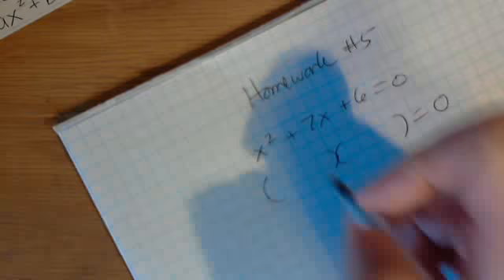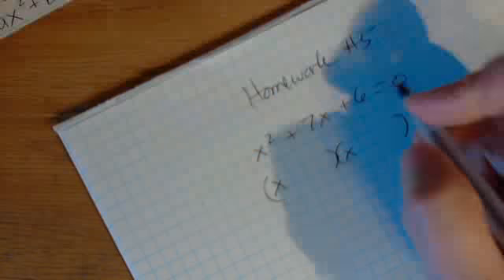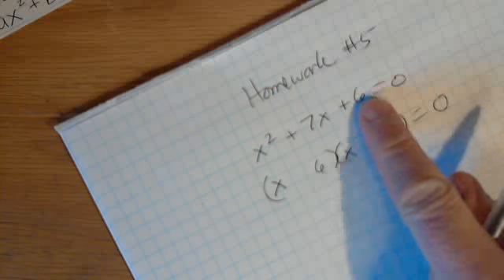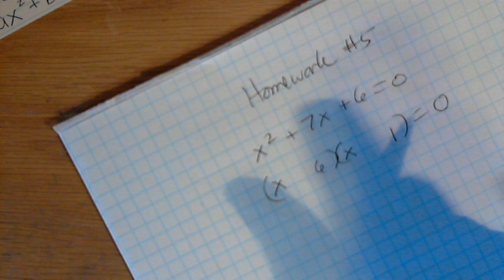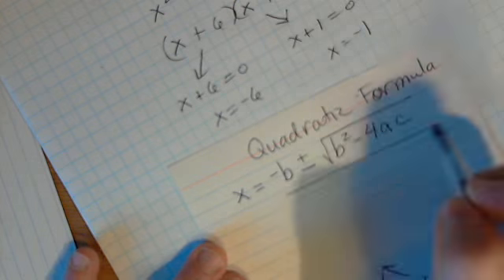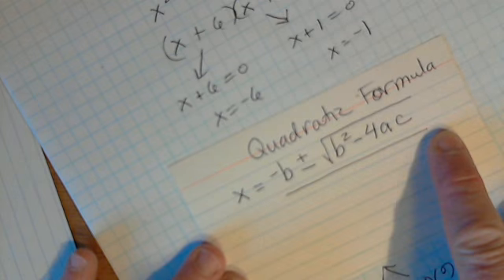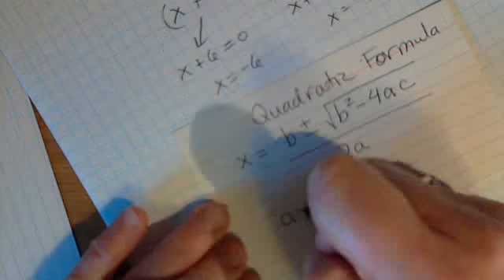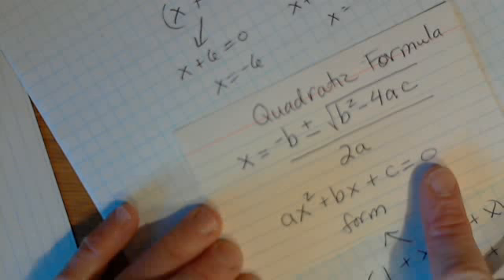Homework #5 Solving quadratic equations (preview 1) April 2, 2013 6:33 PM